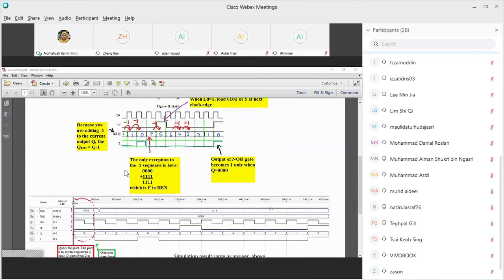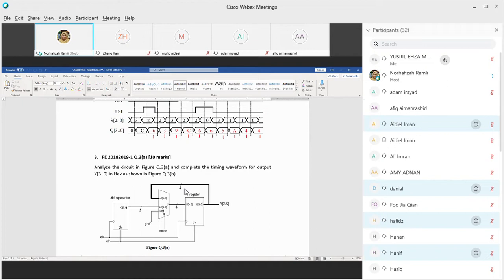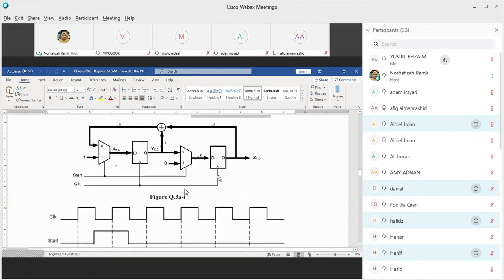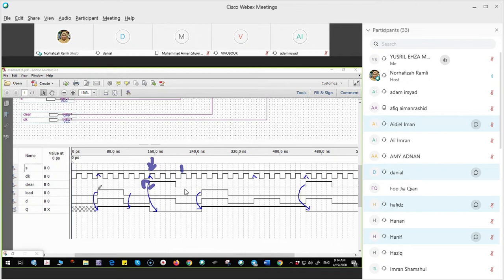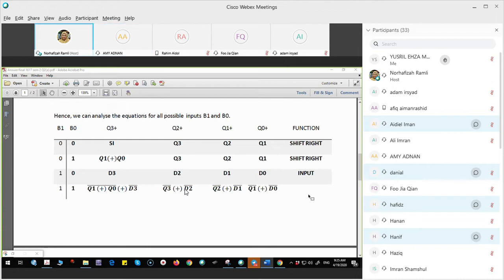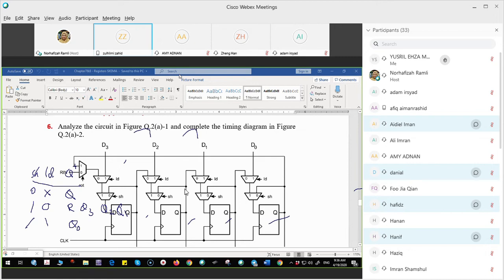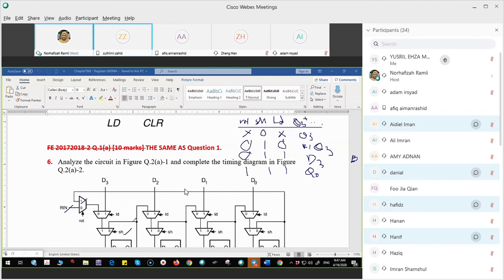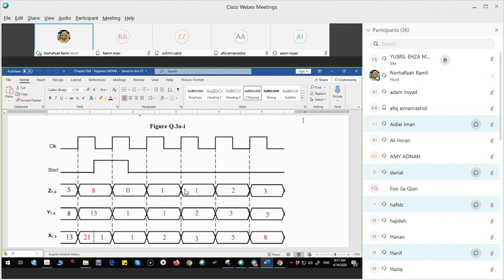Online Class SKEE 2263 SEC 1&2 (19/04/2020)